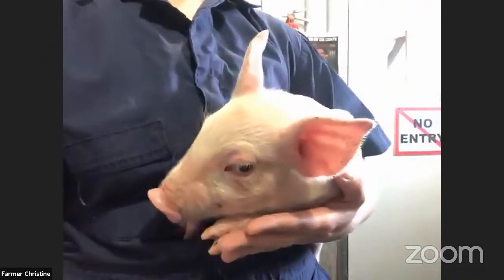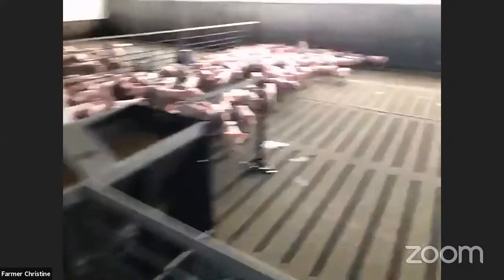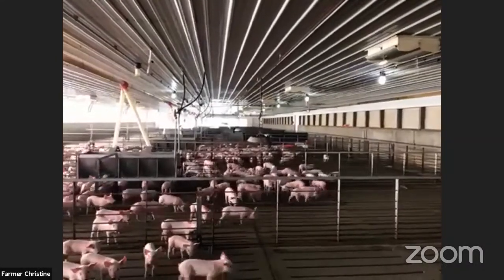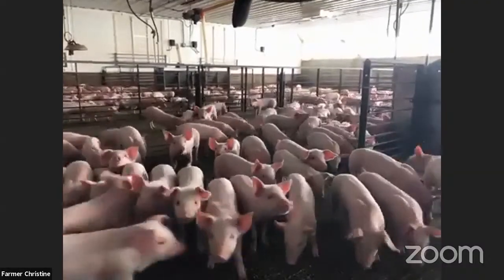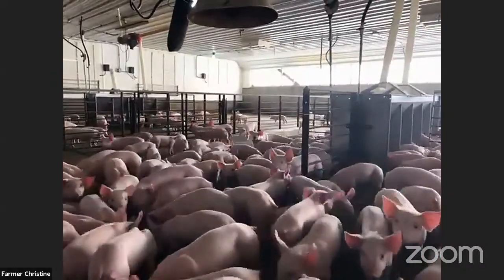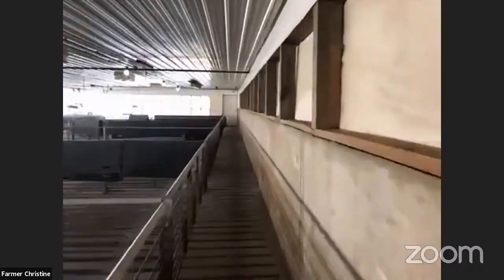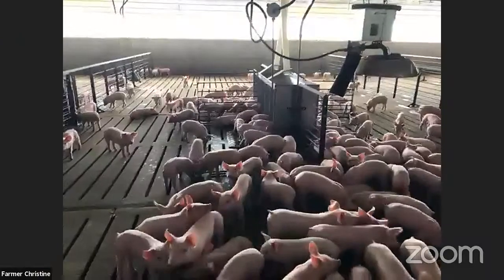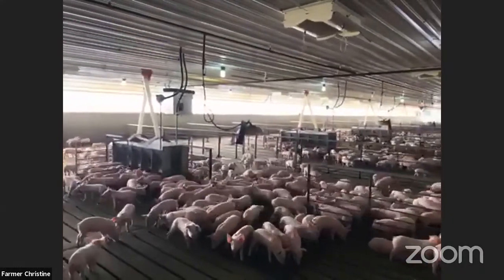LIVE Virtual Field Trip to an Ohio Pig Farm for Elementary School Students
Take a Virtual Field Trip to an Ohio Pig Farm from the comfort of your own classroom or home!

Turn your classroom or living room into a virtual pig farm through a one-of-a-kind learning experience as you connect with farmer Christine  in central Ohio.

In her role, Christine manages 50,000 pigs in finishing barns, where pigs are housed until they reach market weight. There, she ensures animal health and care are met during their growth cycle. Once the pigs reach 280 pounds, Christine is responsible for sending them to market, or to another barn where they’ll be bred to have a litter of piglets. Christine enjoys being involved in Ohio’s pig farming community and enjoys speaking with students about where their food comes from.

Trip length: 45 minutes